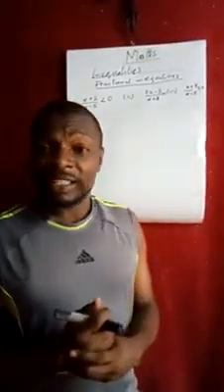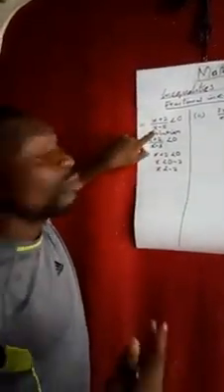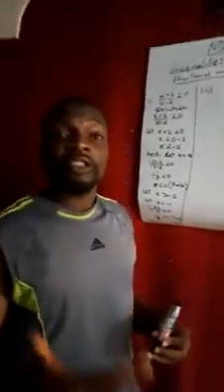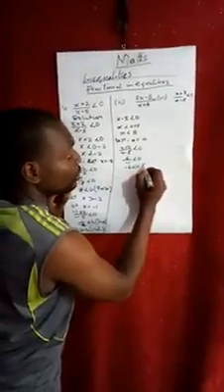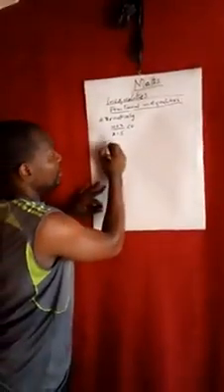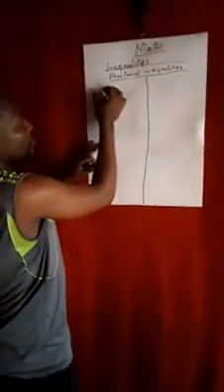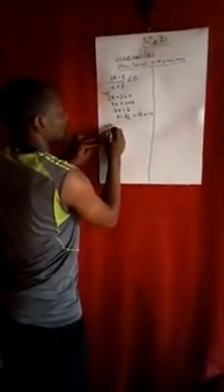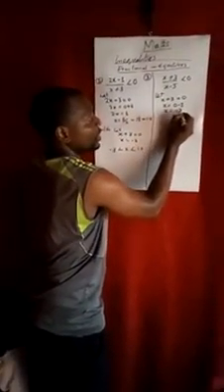Linear fractional inequalities (less than)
Sorry for poor video quality, we are working to improve on it